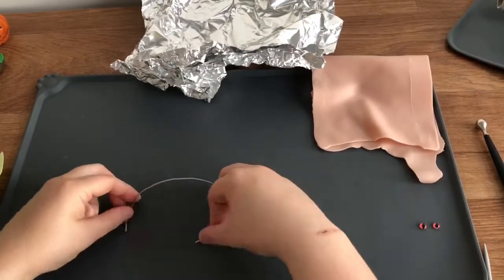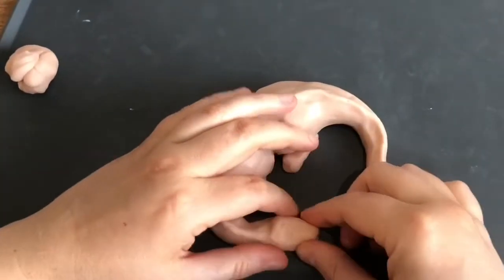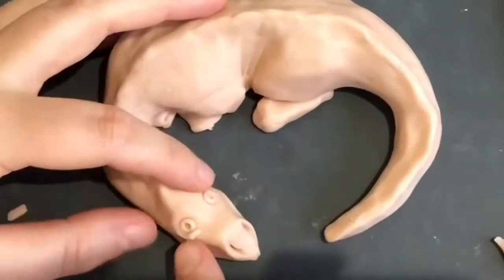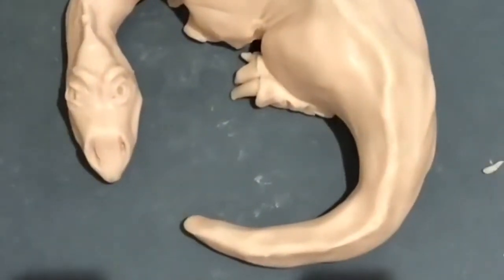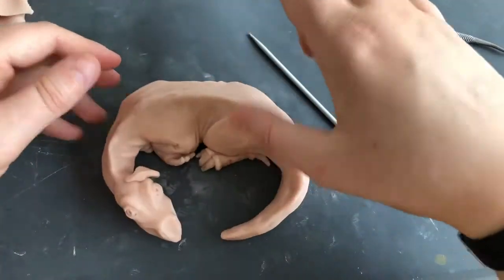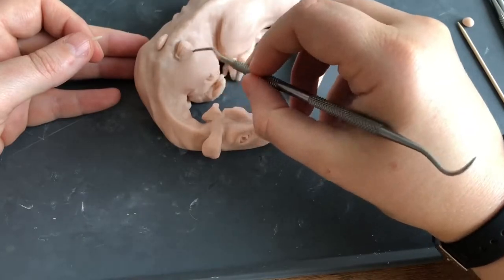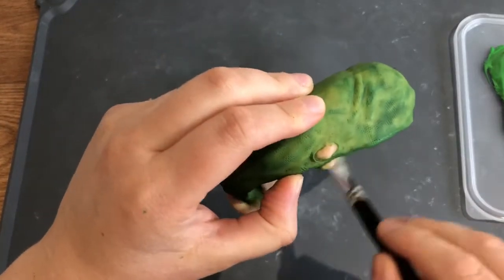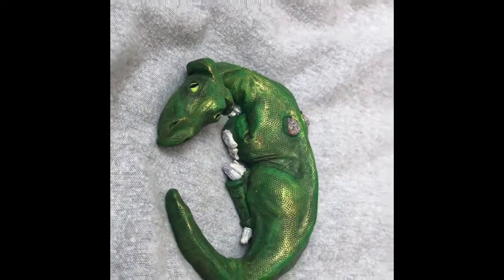Polymerclay tutorial BABY DRAGON time lapse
A novice sculpting with clay. Making a baby dragon -  my whole process.